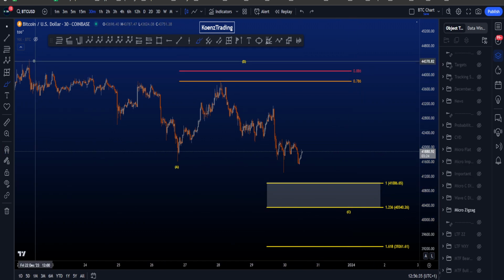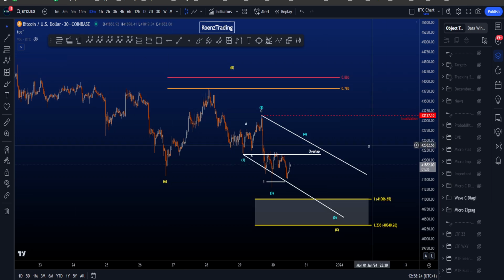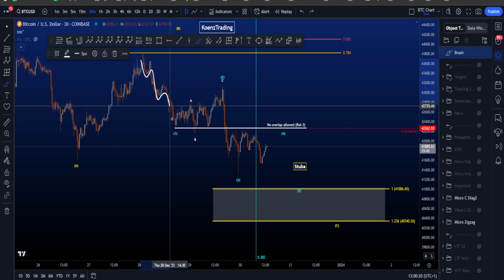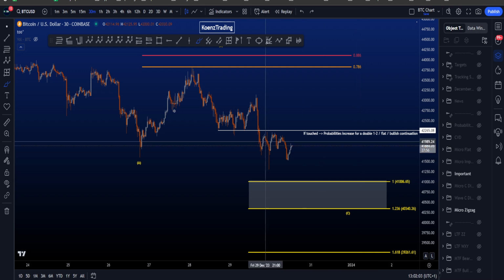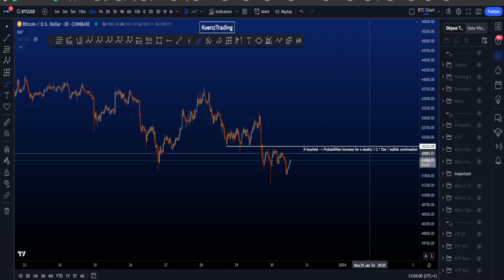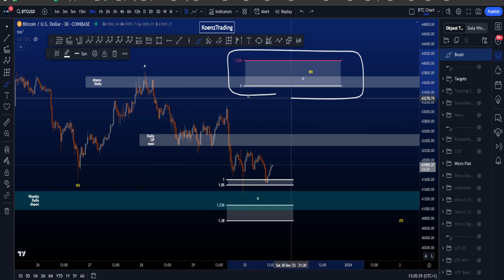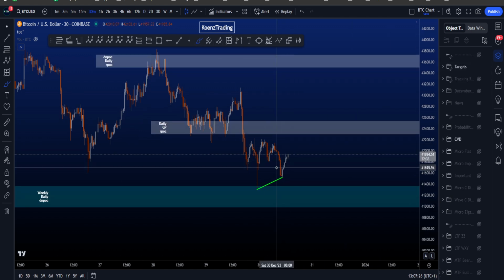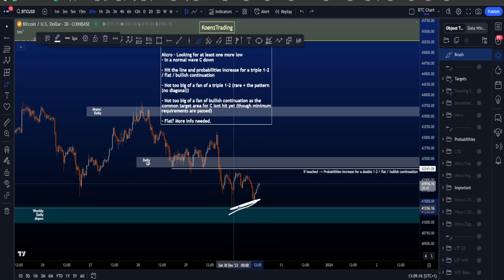Bitcoin Elliott Wave Technical Analysis Today! Bullish & Bearish Price Prediction BTC & News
▶ TIMESTAMPS
0:00 Micro Zigzag Scenario (same)
1:51 Local Diagonal Scenario (new)
3:34 Local Impulse Scenario (update)
5:32 Important
5:49 Micro Impulse Scenario (update)
7:39 Local Flat Scenario (update)
10:25 CVD Divergences (update)
11:24 Probabilities